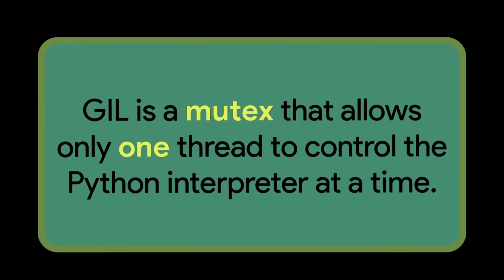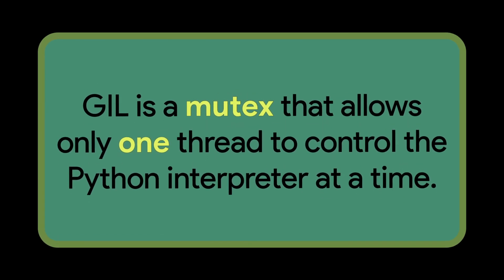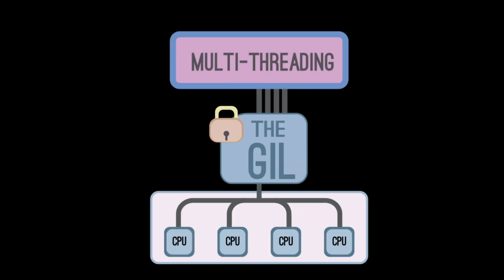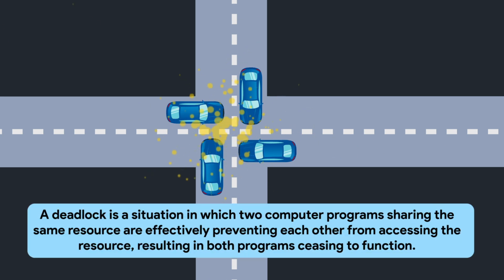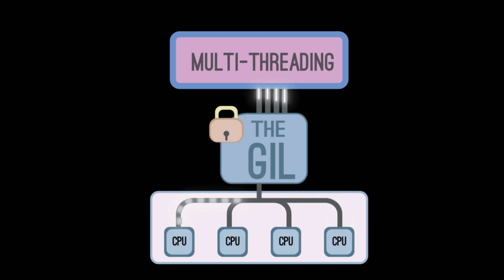Understanding Python Global Interpreter Lock - GIL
This video discuss about Python's Global Interpreter Lock and how it help to write thread safe predictable code, prevents deadlocks and maintains the integrity of runtime.